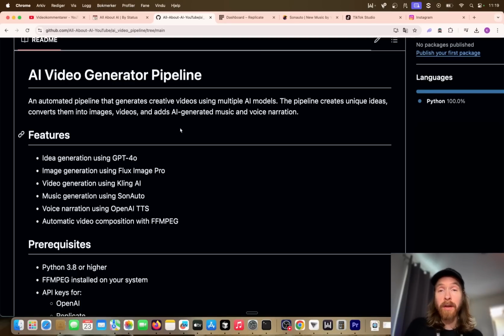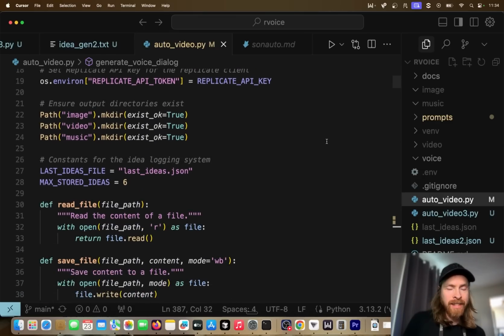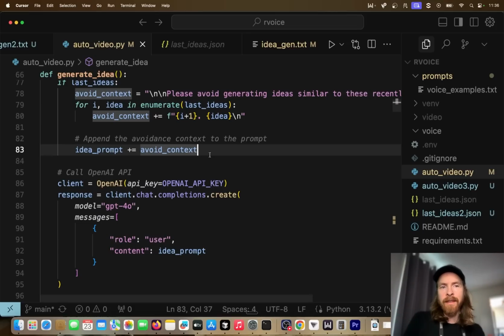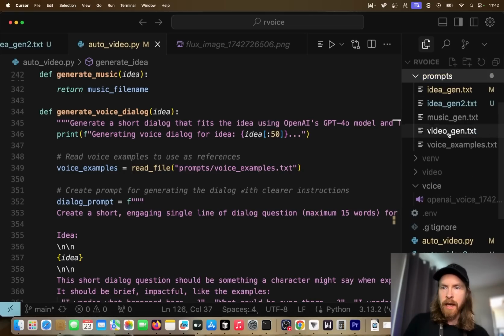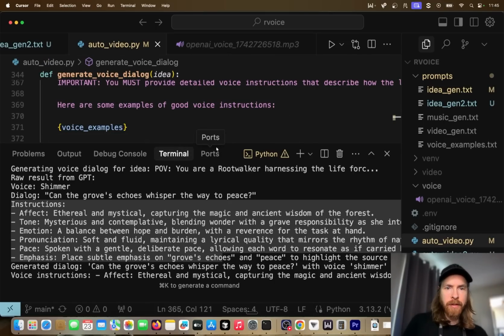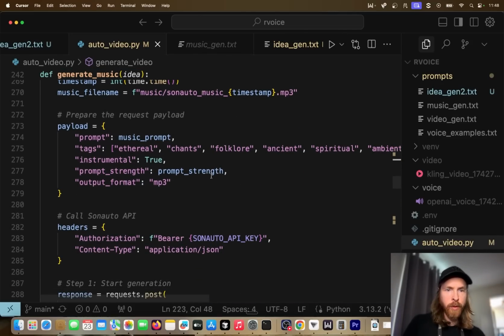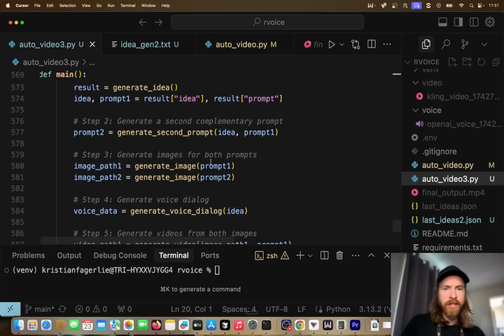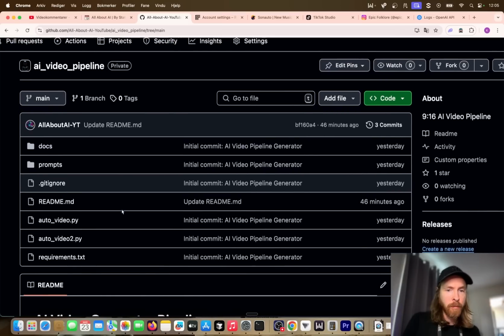Build Very POWERFUL AI AGENT Pipelines Today: Here`s How